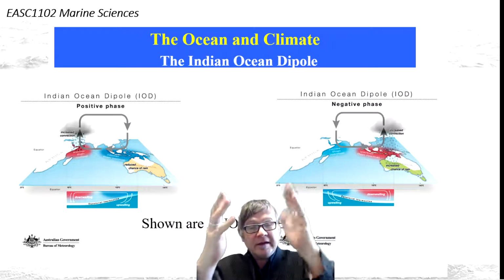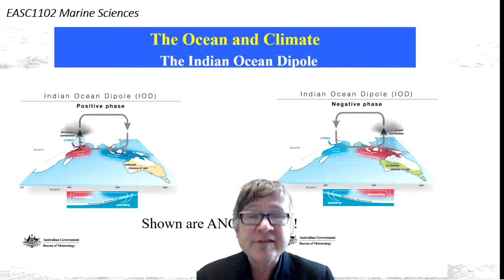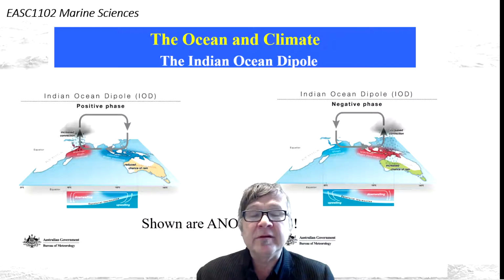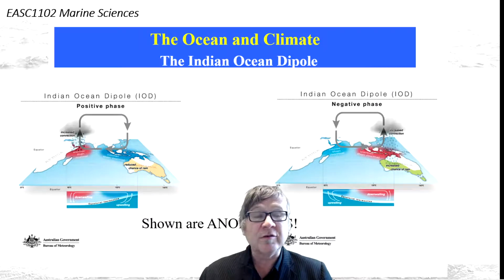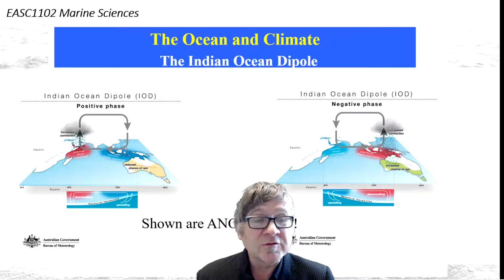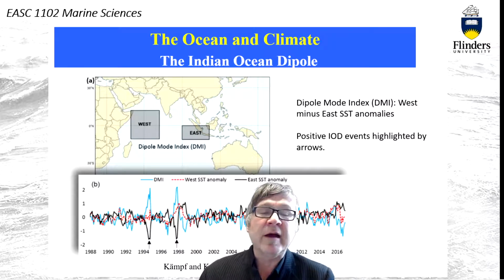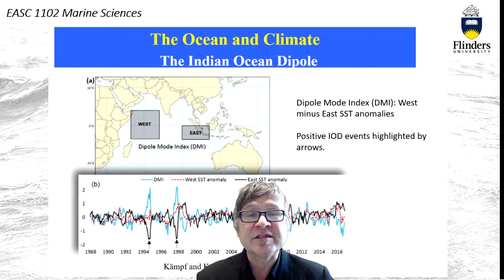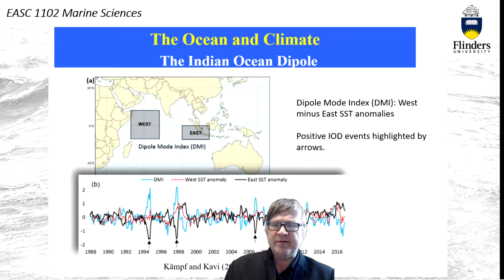Lecture 11-1 Slides 18+19